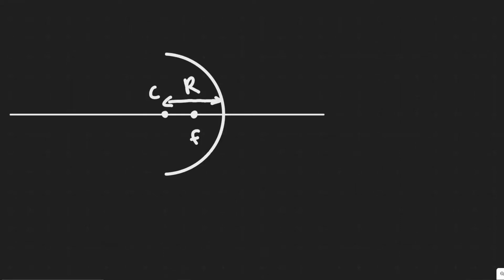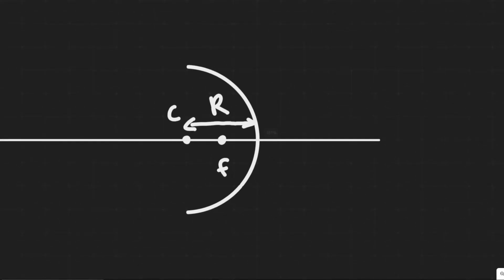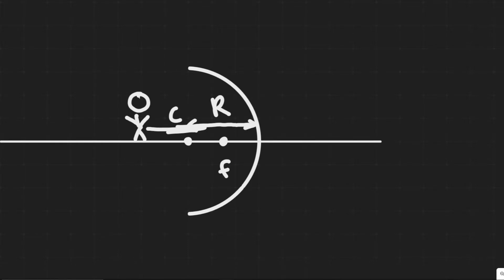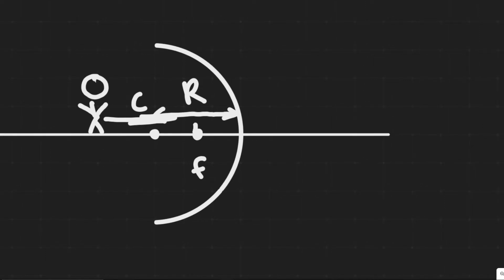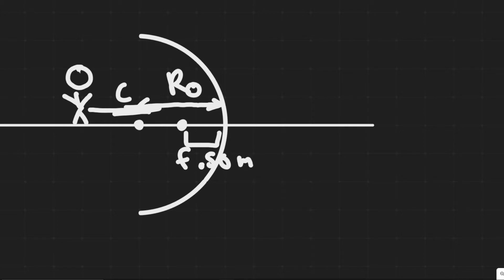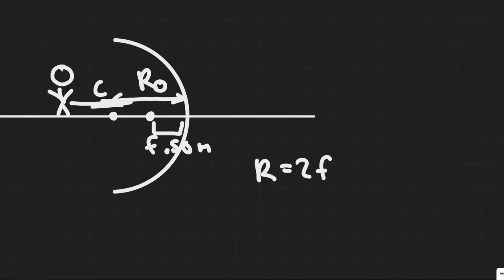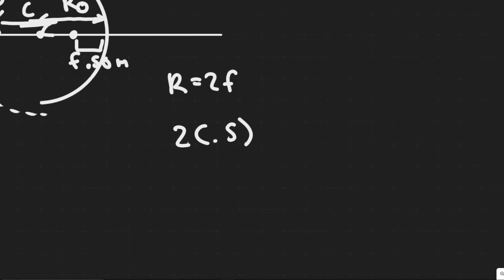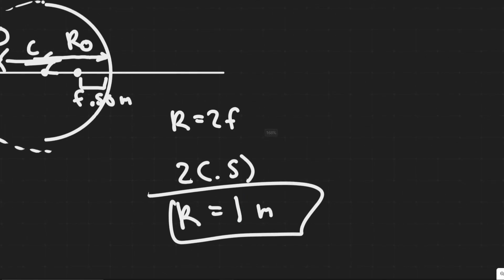When walking toward a concave mirror you notice that the image flips at a distance of 0.50 m. What i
When walking toward a concave mirror you notice that
the image flips at a distance of 0.50 m. What is the radius of
curvature of the mirror?